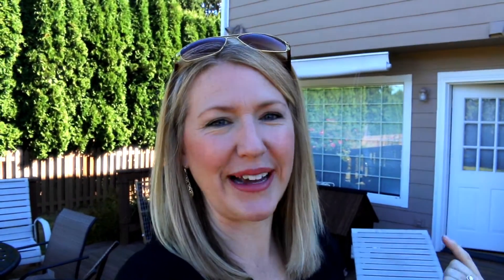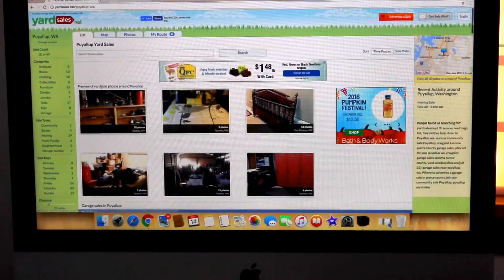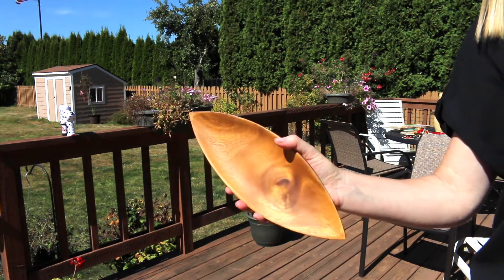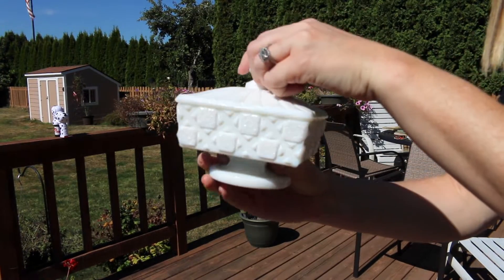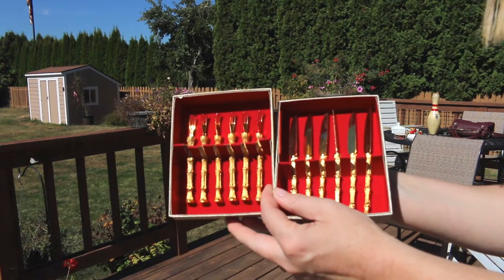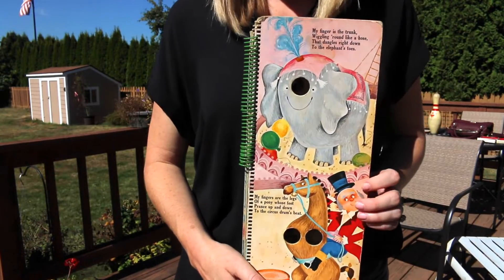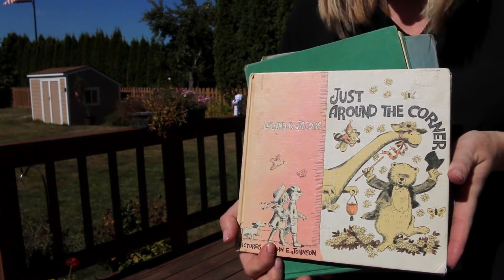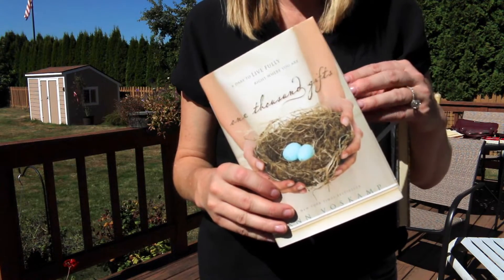Yard Sale Haul and Tips!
Hey Guys!  It's Nikki, thanks for stopping by my channel!  Today's video is a yard sale haul and some of my best tips to find what you're looking for!